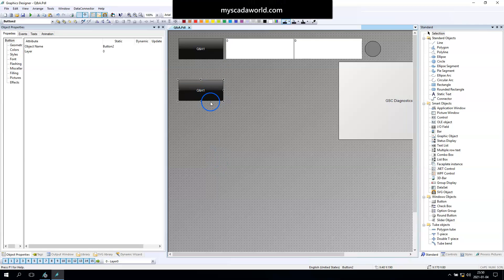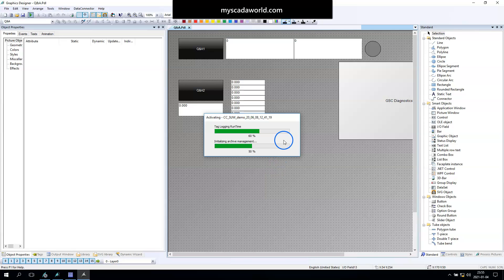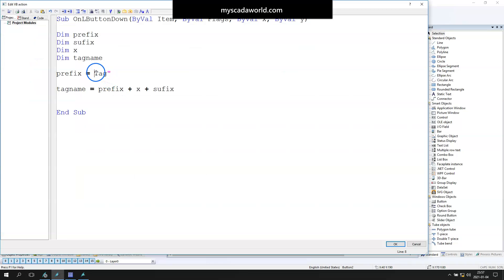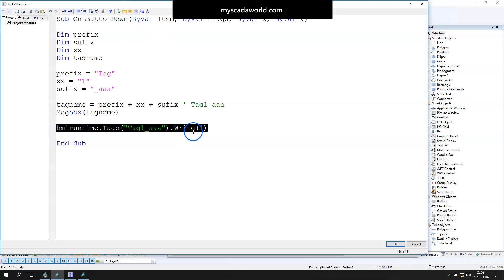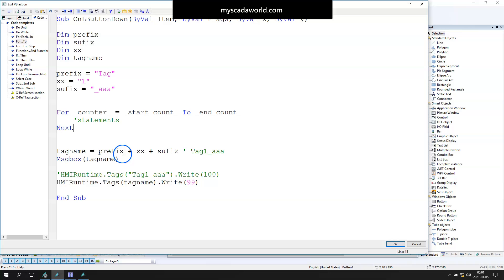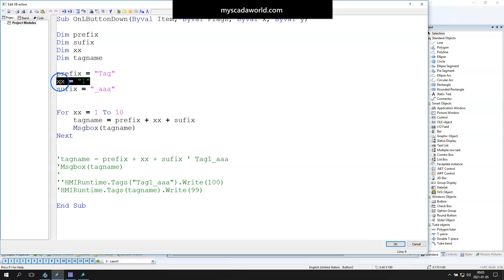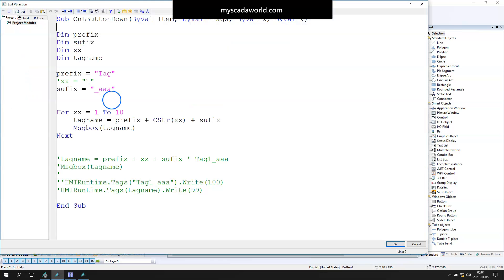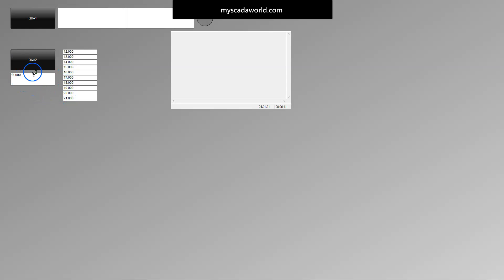Work with tags inside scripts to modify them and obtain a final tag. WinCC V7 tutorial#28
There is an answer to my student's question👇
"work with tags inside scripts to modify them and obtain a final tag"